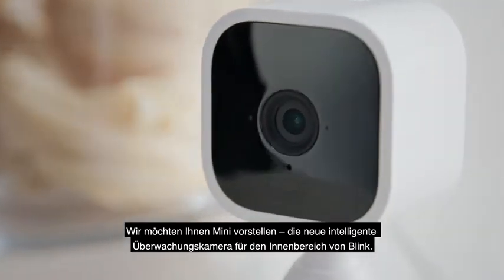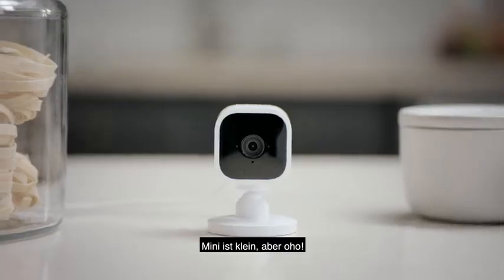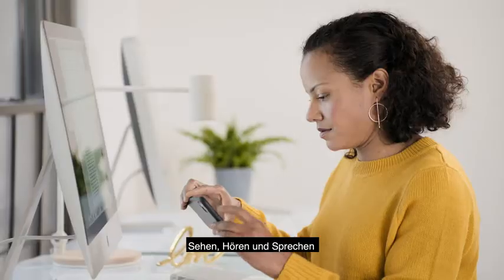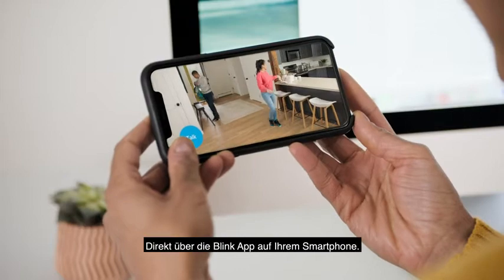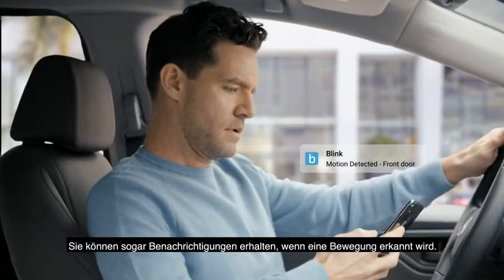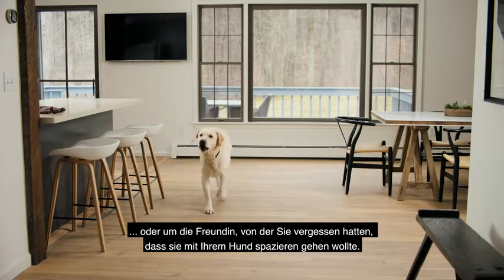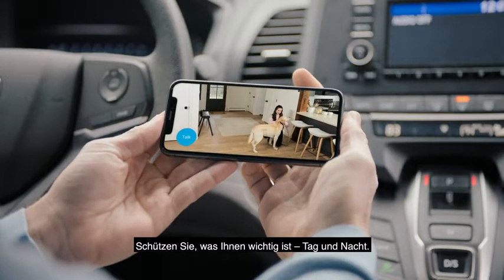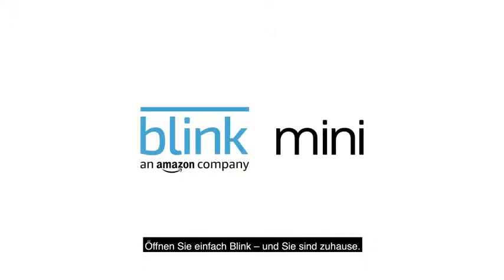Blink Mini - eine kompakte, intelligente Plug-in-Überwachungskamera für den Innenbereich mit 1080pHD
Blink Mini – eine kompakte, intelligente Plug-in-Überwachungskamera für den Innenbereich mit 1080p HD-Video und Bewegungserfassung, die mit Alexa funktioniert – 1 Kamera

Kabelgebundene 1080p HD-Überwachungskamera für den Innenbereich mit Bewegungserkennung und Zwei-Wege-Audio, über die Sie Ihr Heim Tag und Nacht überwachen können.

Lassen Sie sich über Ihr Smartphone benachrichtigen, sobald eine Bewegung erfasst wird. Oder richten Sie die Bewegungserfassungszonen individuell ein, damit Sie genau das sehen, was Ihnen wichtig ist.

Mit Live-Video und dem Zwei-Wege-Audio der Blink Mini können Sie über Ihr Smartphone Menschen und Haustiere in Ihrem Heim sehen, hören und mit ihnen sprechen (Live-Video wird nicht kontinuierlich aufgezeichnet).

Lässt sich innerhalb von Minuten einrichten – schließen Sie einfach die Kamera an, verbinden Sie sie mit dem WLAN, und fügen Sie sie zu Ihrer Blink Home Monitor App hinzu.

Die Blink Mini funktioniert auch mit einem lokalen Videospeicher, Sie können Videos aufzeichnen und lokal bei sich zu Hause speichern – Blink Sync-Modul 2 erforderlich, separat erhältlich. In Kürze verfügbar.

Um die Benutzung noch einfacher zu machen, können Sie die Blink Mini mit einem unterstützten Alexa-fähigen Gerät koppeln, um Live-Video zu starten, aufgezeichnete Videos abzuspielen und das System allein über Ihre Stimme zu aktivieren und zu deaktivieren.